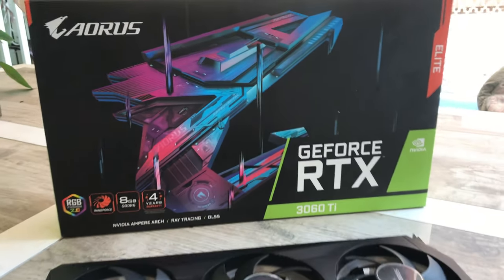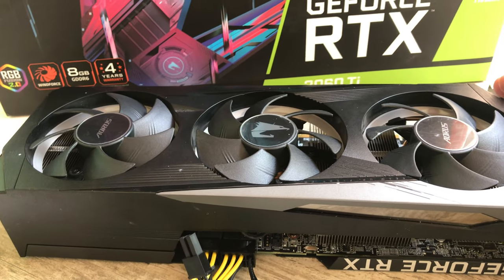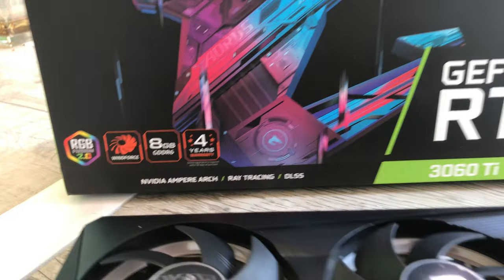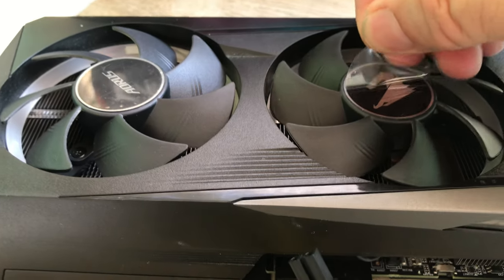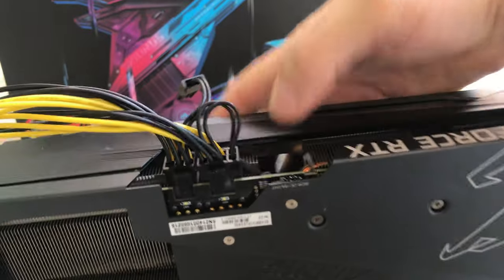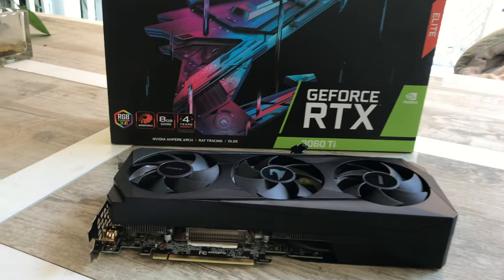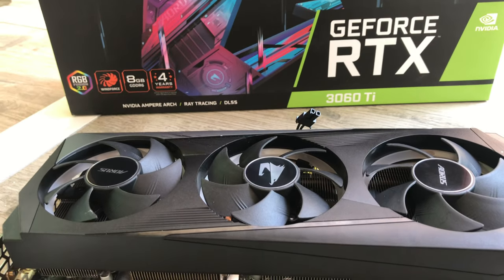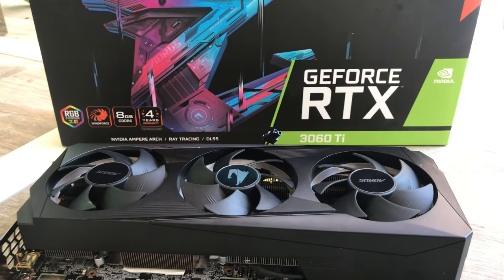My GPU Died | Did it Get Too Hot?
- 750W Power Supply
- 750W Server Power Supply Kit (656363-B21)

✅  Laptop Mining
- Lenovo Legion 5 1660 Ti GPU

Tip Jar Addresses:
► ETH:  0x3e45ccFd88fe3E5cA0c53A187b73C46f7358C025
► BTC:  bc1qwn0mye0jqj77m3wmrhj5sfaxcn8aca9rccw0cd